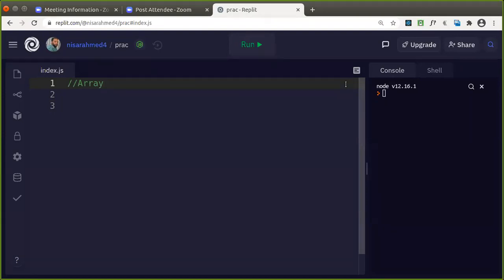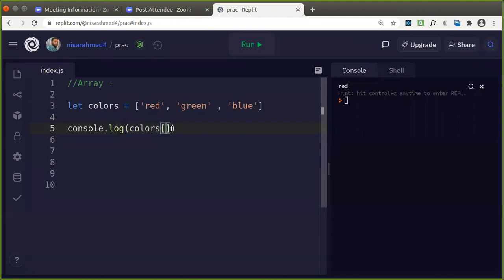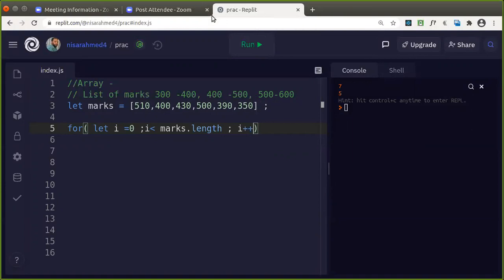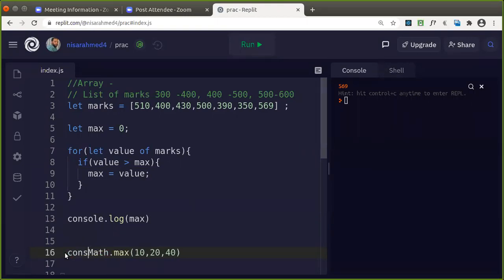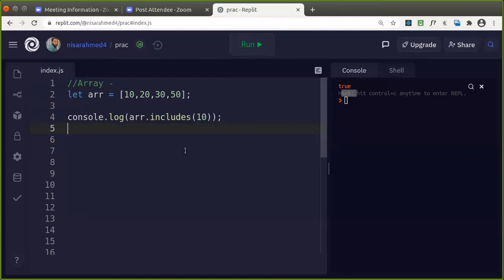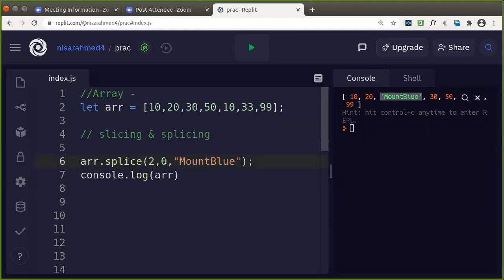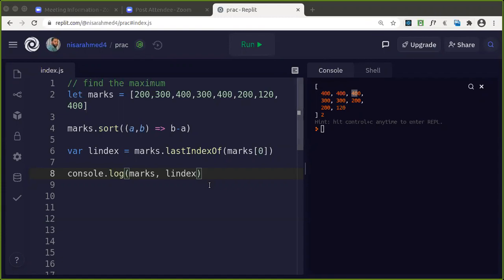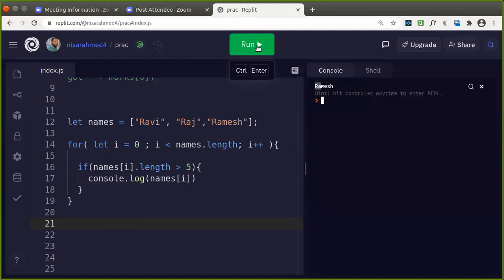Arrays | Problem Solving | JavaScript | MountBlue Prep | April 21 2021